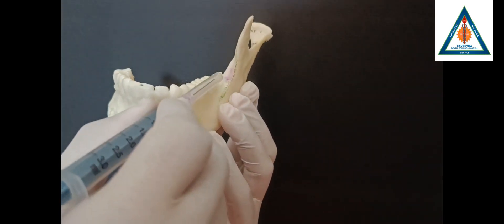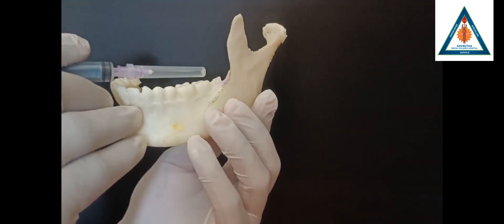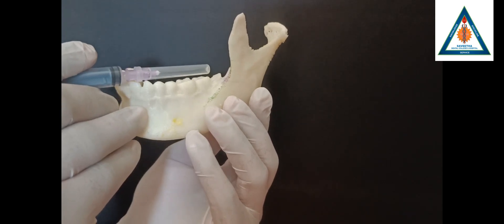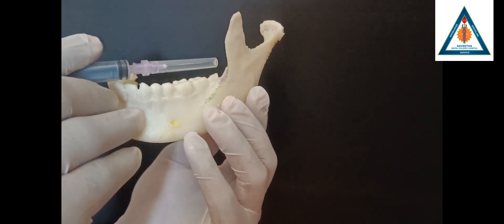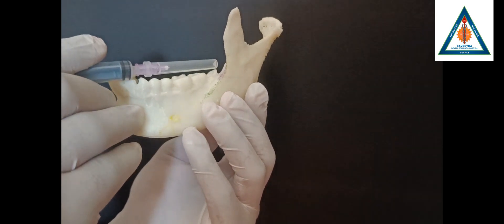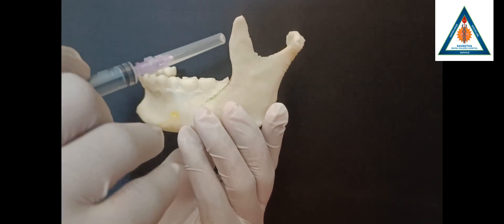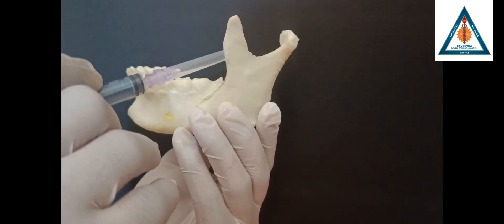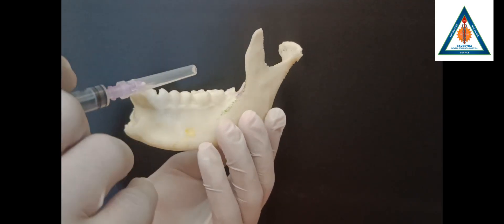Inferior Alveolar Nerve Block | Lingual Nerve Block | Long Buccal Nerve Block |Nerve Block Technique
Here is a video demonstration of Inferior alveolar nerve block Lingual nerve block and long buccal nerve block.
This video demonstrates How to give IANB nerve block on model as well as on patient.